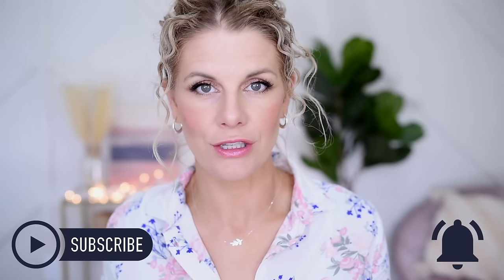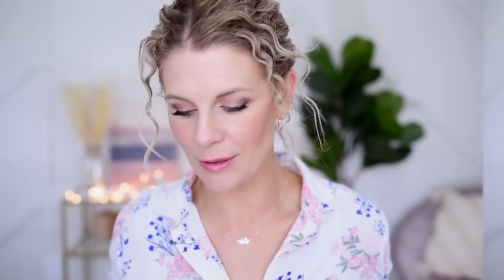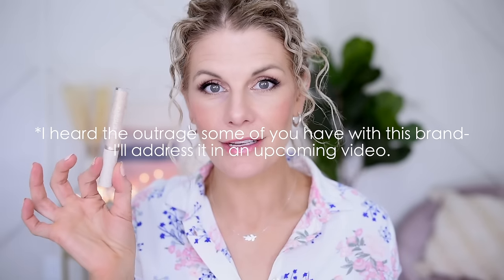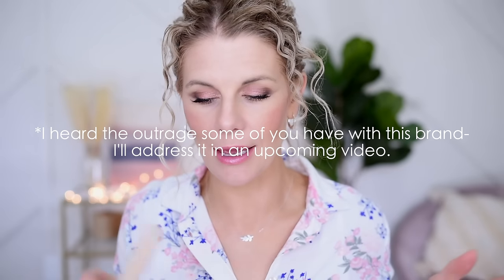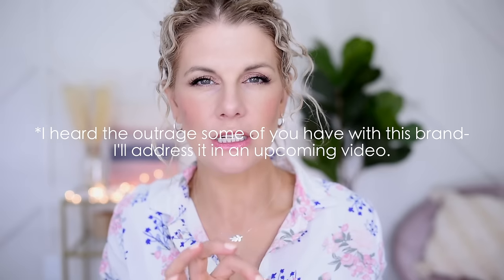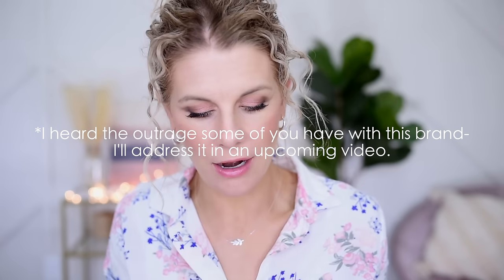March Beauty Favorites & Must Haves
Today I am sharing with you my monthly makeup favorites!  I have a very small pile today- these are the products that have been on my face the most over the past month.  What have you guys been loving this past month?

Mentioned:

Sheglam concealer
Physician's Formula Diamond cream bronzer
Nabla Two Reasons cream blush
MAC Doublegleam highighter
Physician's Formula Diamond gloss
Physician's Formula brow gel
Ardell Stroke a Brow in Taupe
*the shade Taupe is discontinued
Supergoop Glowscreen in Golden Hour

Also on me:

Tower 28 mascara
Eylure 3/4 lashes